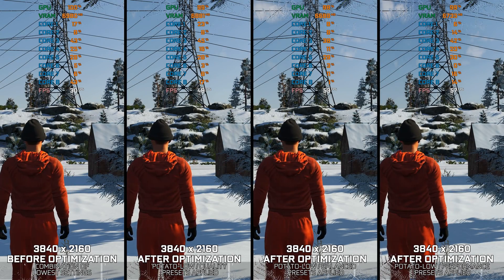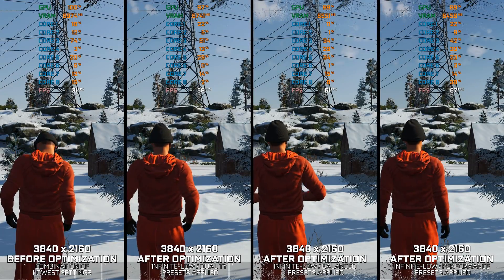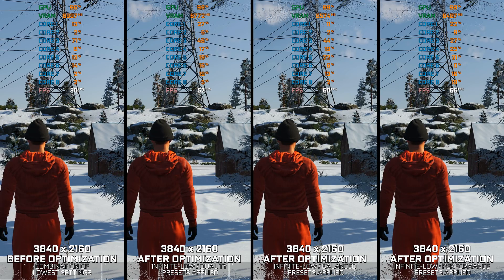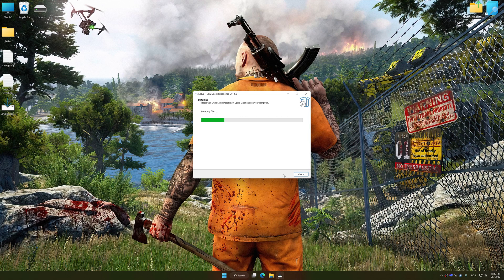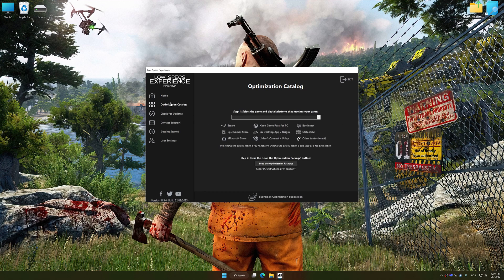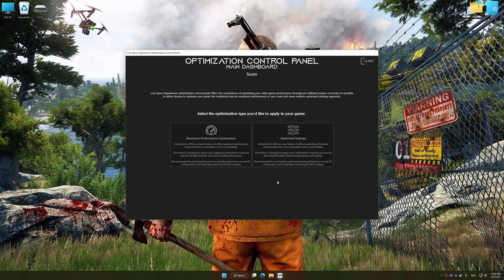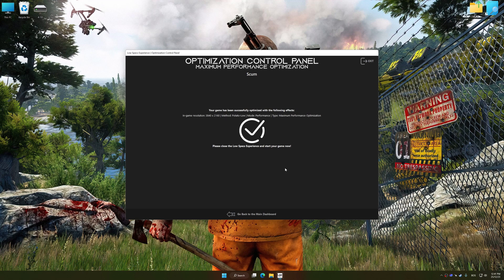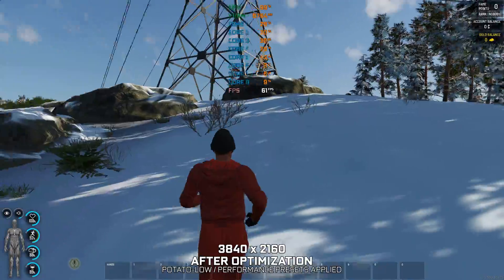Scum | How to Get Maximum FPS Boost and Fix Lag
This Maximum FPS Boost guide for Scum shows you how to increase and maximize frame rates, fix lag, reduce stutters, and improve overall performance using the Maximum Performance presets in Low Specs Experience.

⏱️ Timestamps

00:00 Before vs After Optimization
00:32 Optimization Guide
01:52 Additional Gameplay Footage